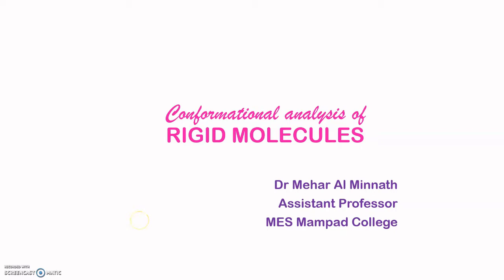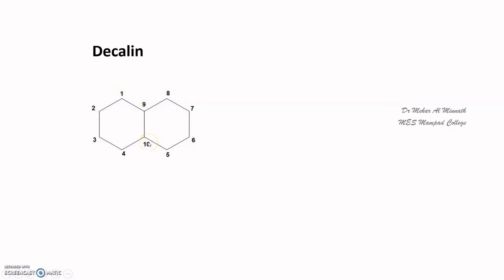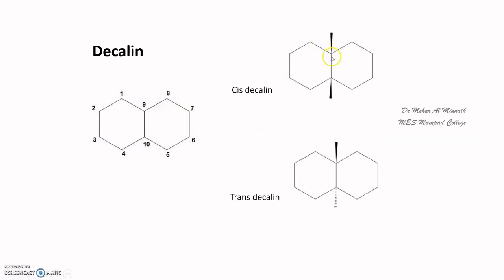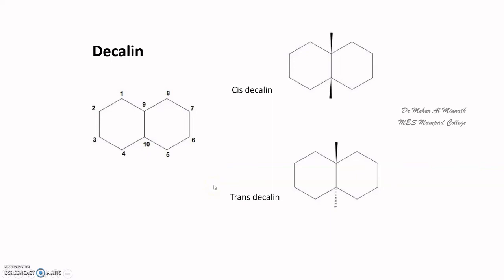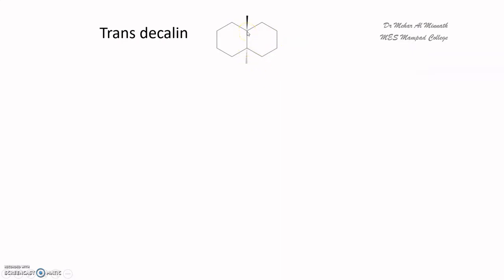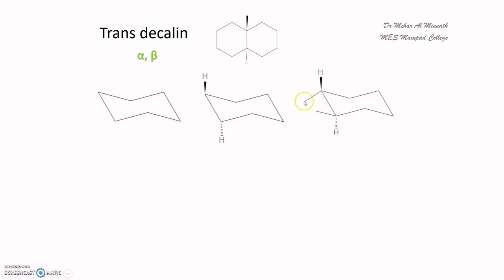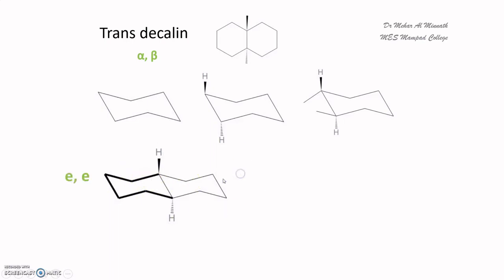Conformational analysis of rigid molecules